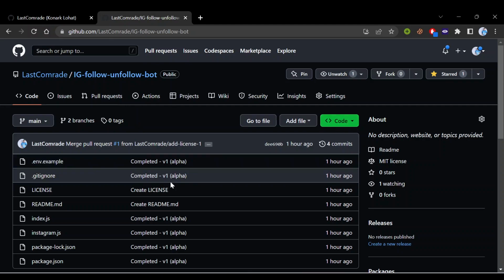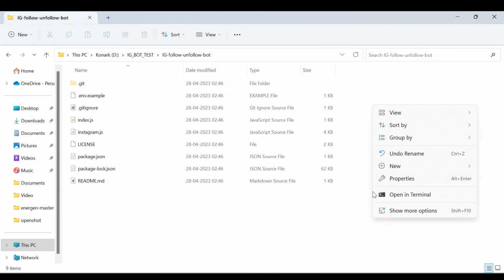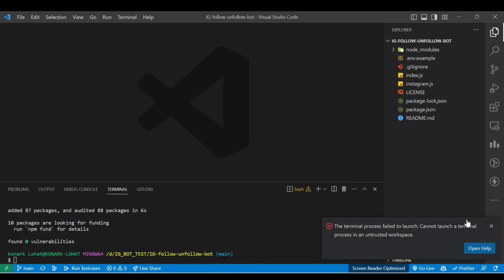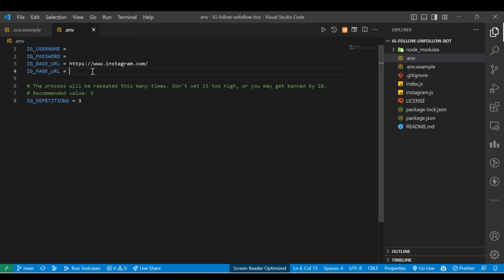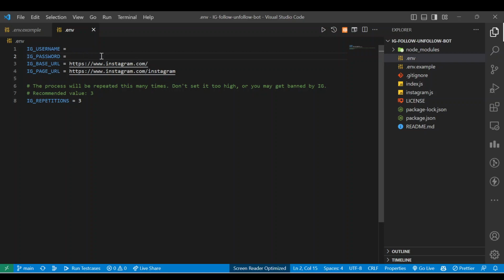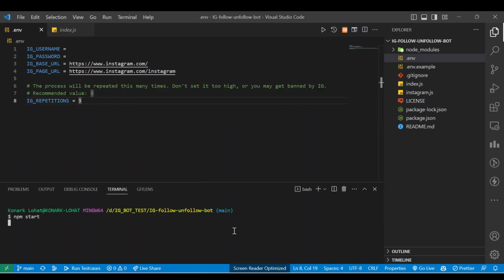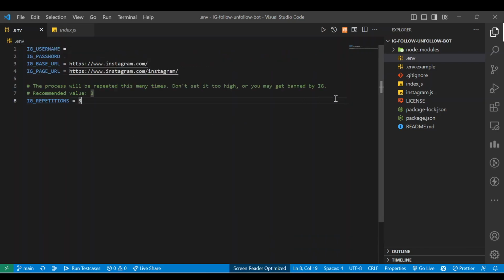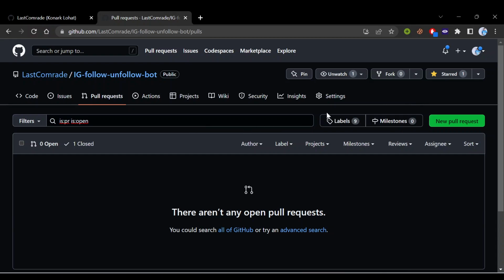Instagram Bot | Follow/Unfollow | Installation Video